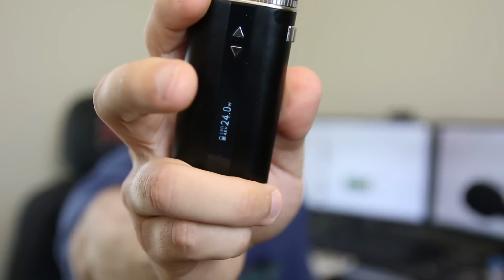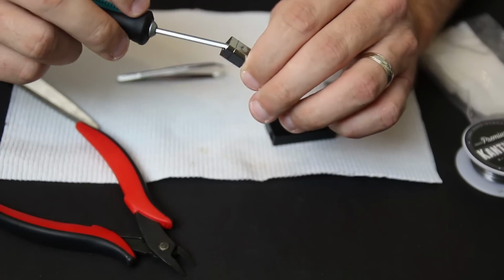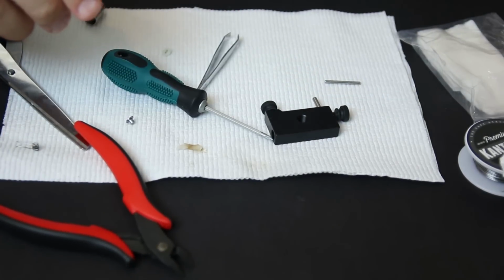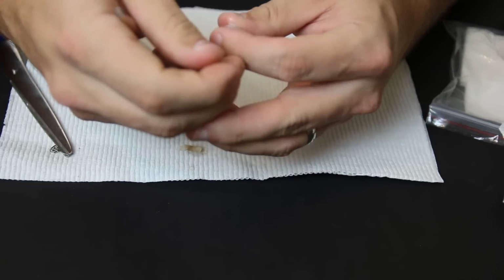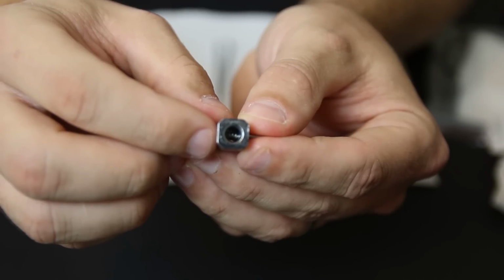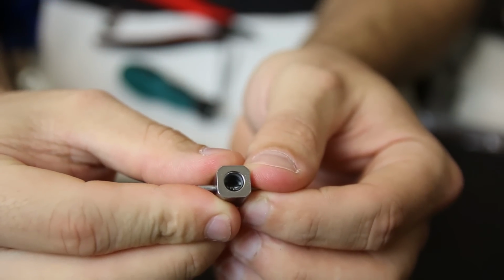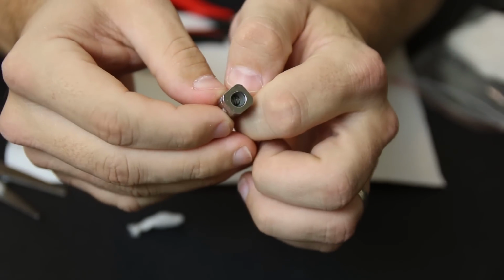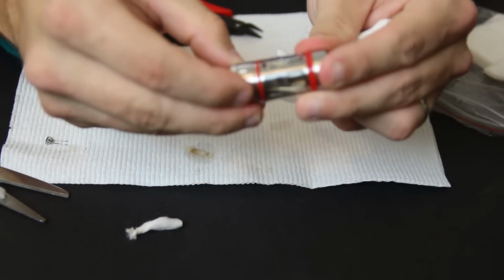How To Rebuild The Kanger Sub Tank Mini OCC Coil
In this video tutorial I show you how to rebuild the Subtank mini OCC coil and rewick it. It is actually very easy.

This is a great way to keep your costs down and keep your vape rocking.

It is simple to build too. You will need...

26g Kanthal
3 mm rod, drill bit, screw driver or equivalent
tweezers
organic Koh Gen Do Cotton
scissors

and of course the Kanger Subtank mini or nano

That is all you need to rebuild the OCC coil head for this tank.